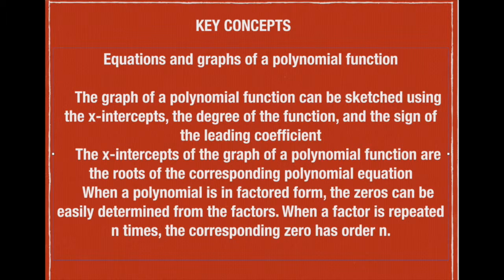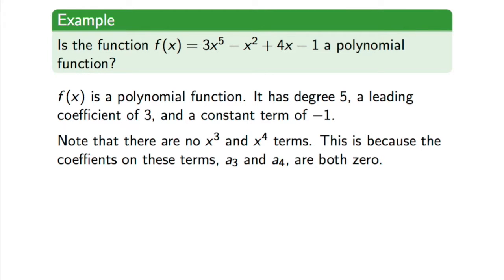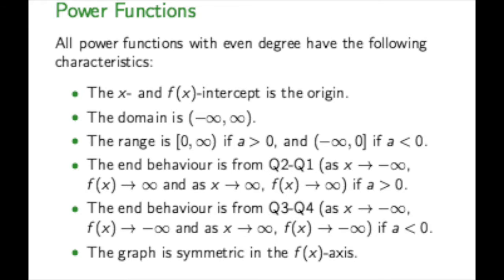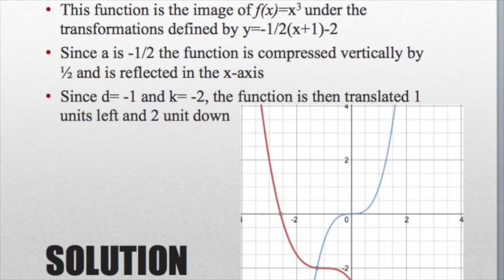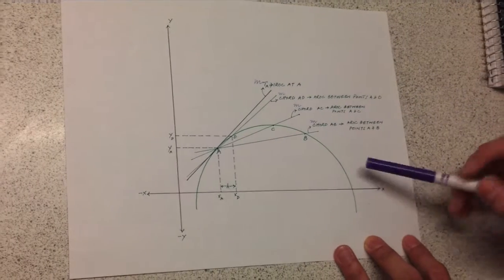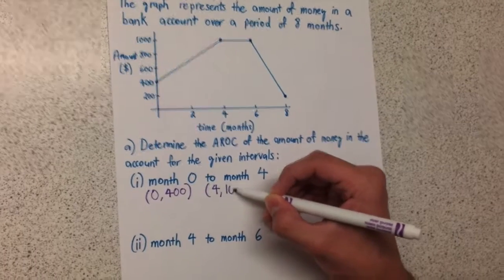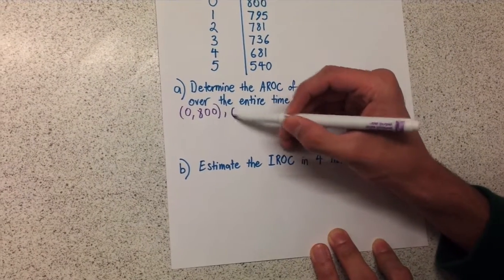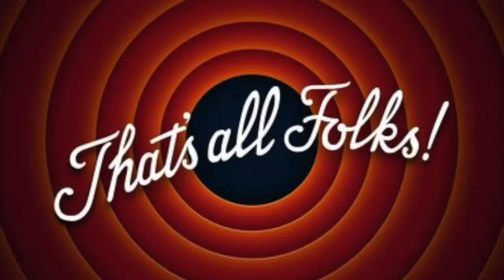My Movie 3